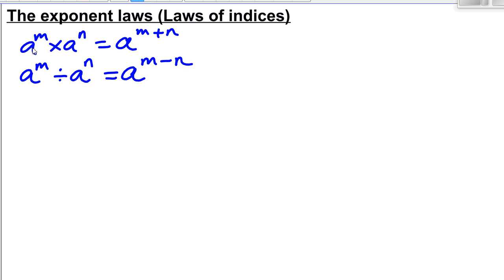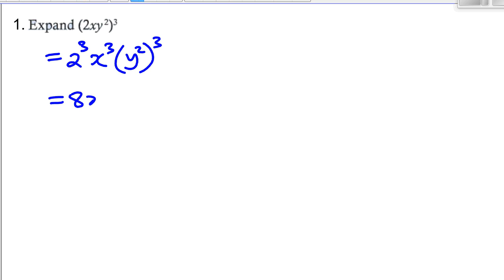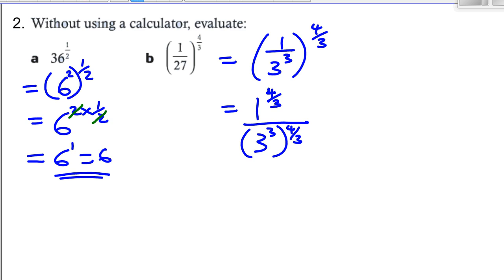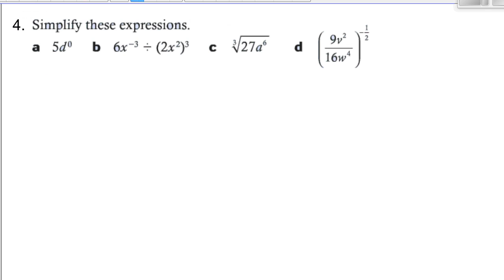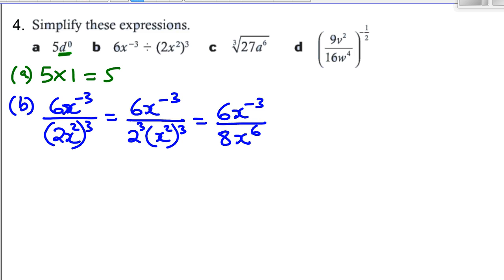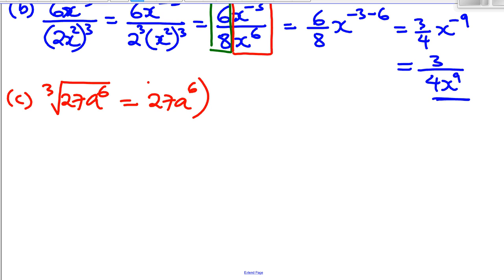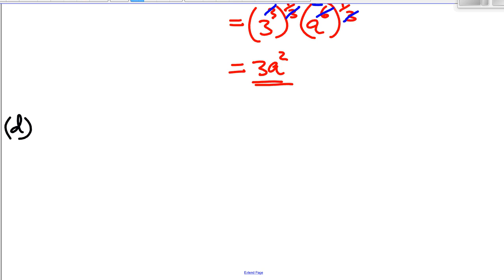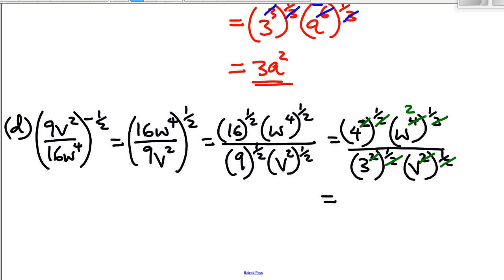Exponents (IB SL)